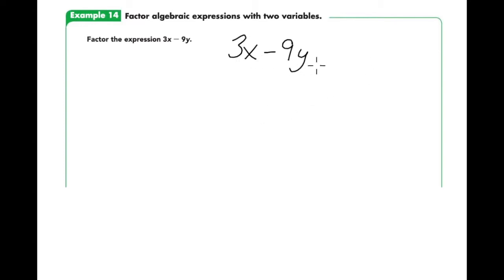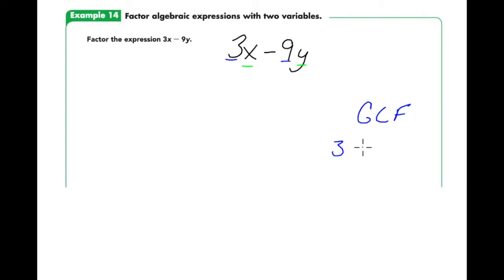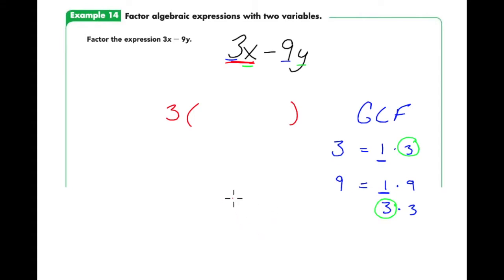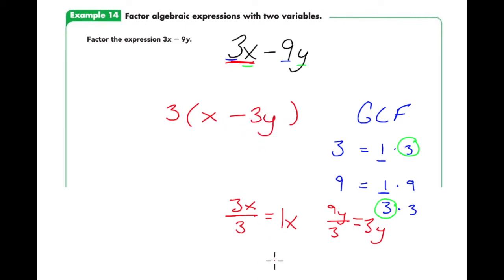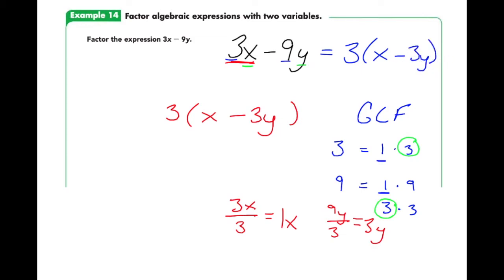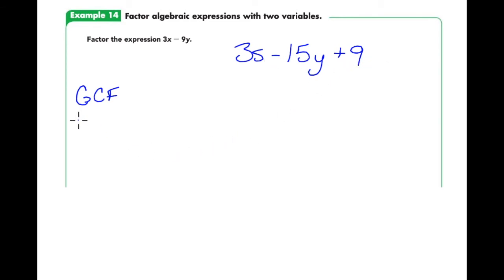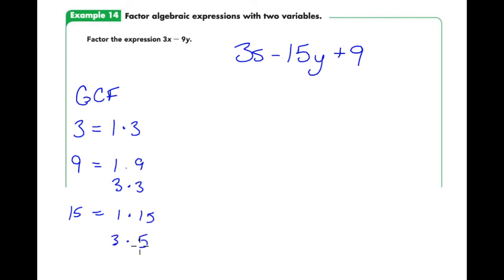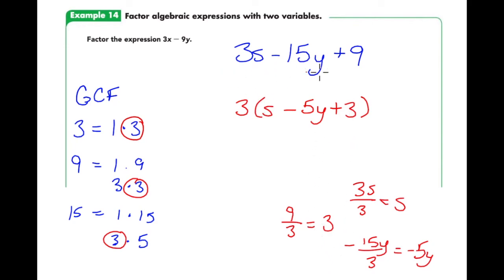3.5 Example 14